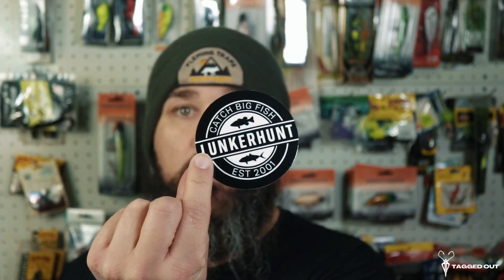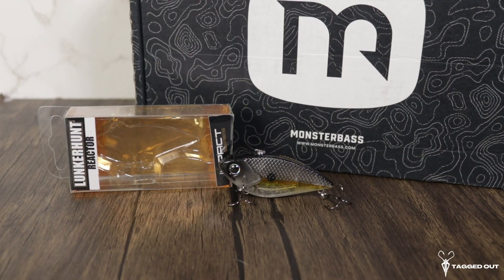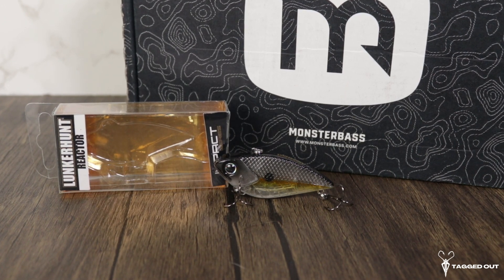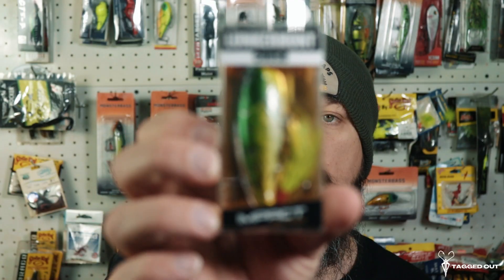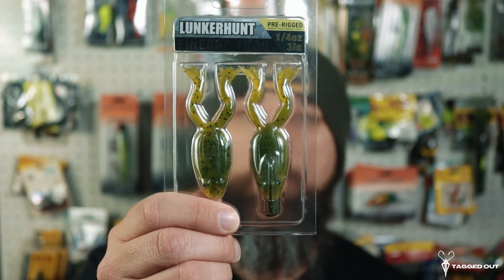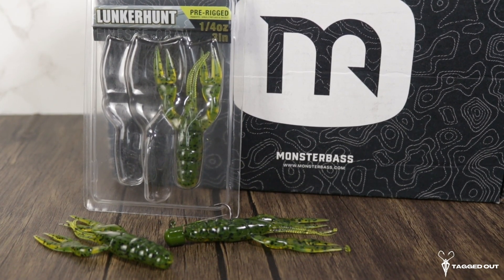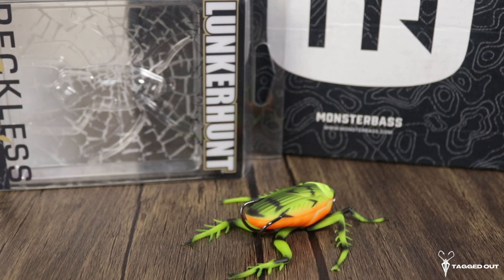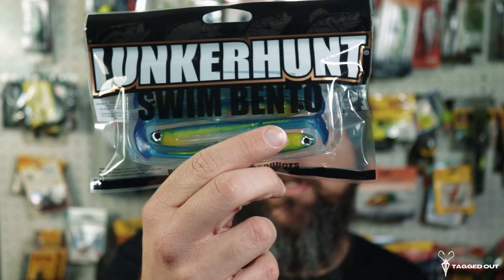UNBOXING THE MONSTERBASS JANUARY PLATINUM SERIES BOX FOR 2023 l LUNKERHUNT TAKEOVER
Lets dive into the MONSTERBASS Platinum series box LUNKERHUNT TAKEOVER of JANUARY 2023

LINKS TO PRODUCTES AND GEAR WE USE